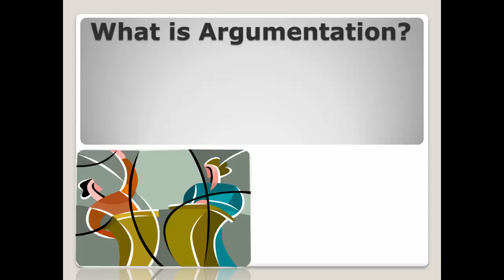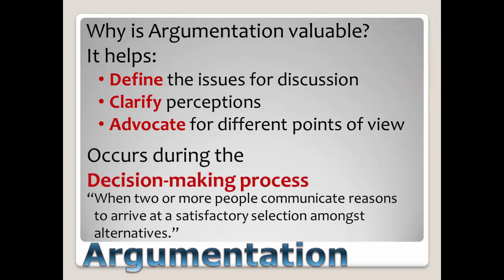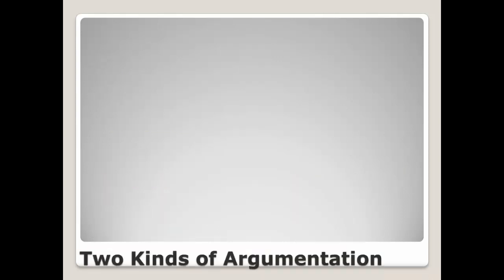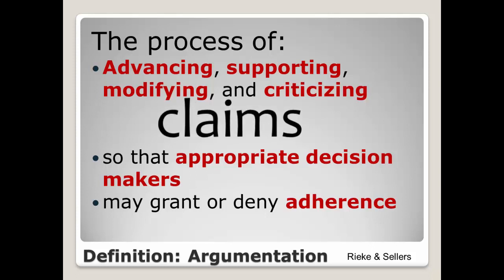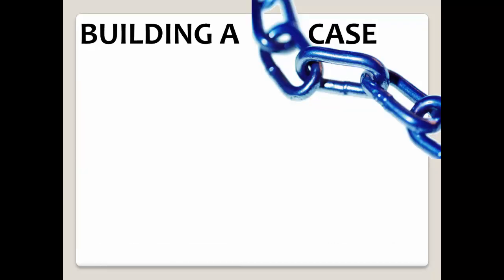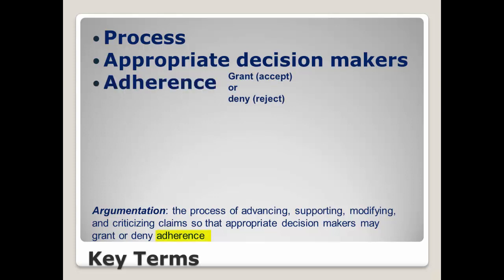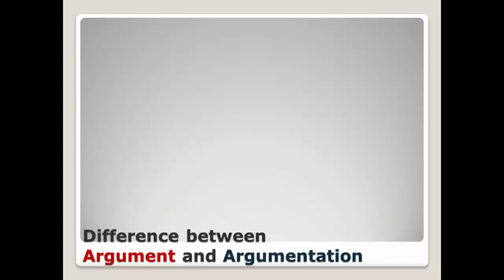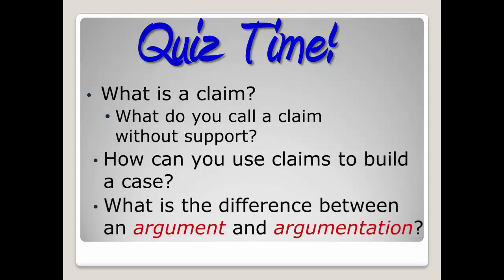What is Argumentation?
What is Argumentation? Definition, types, process, difference between argument and argumentation